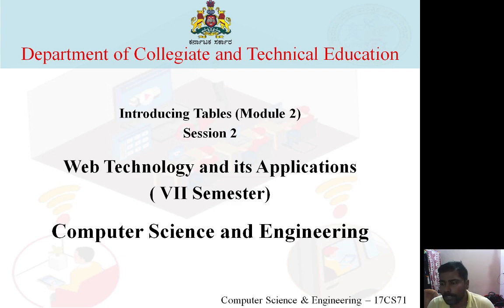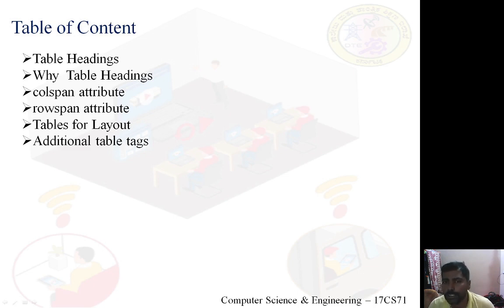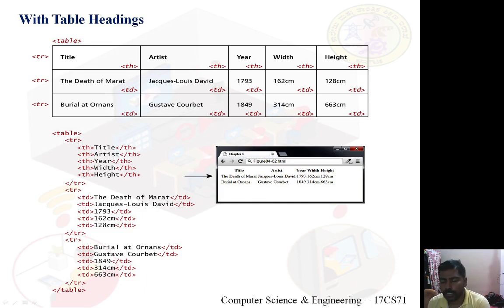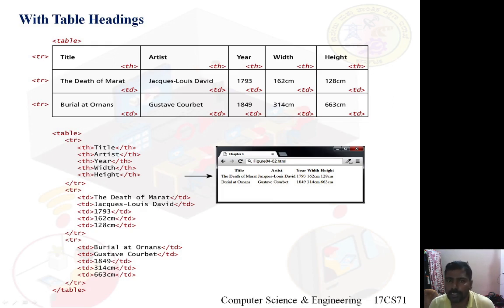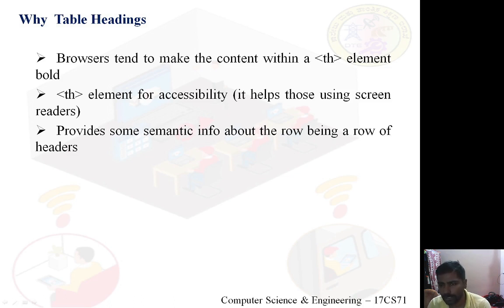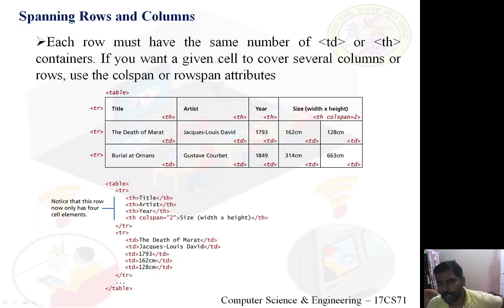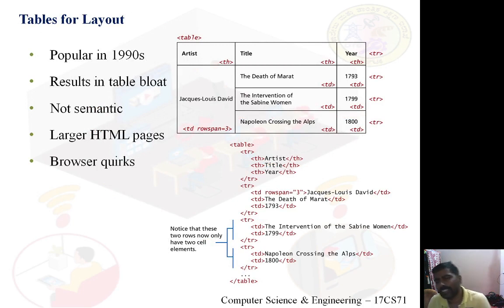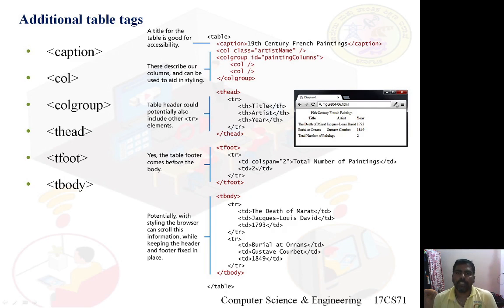CSE_17CS71_U2_S2_Vi